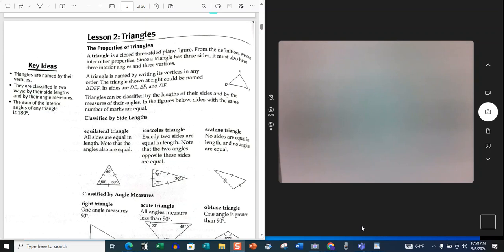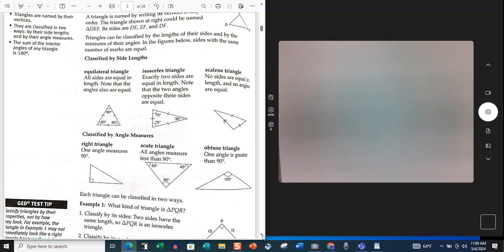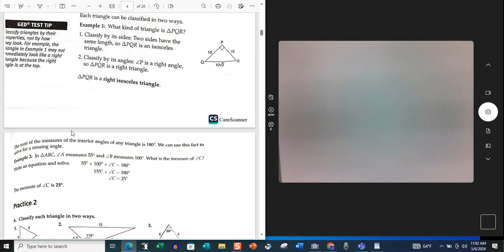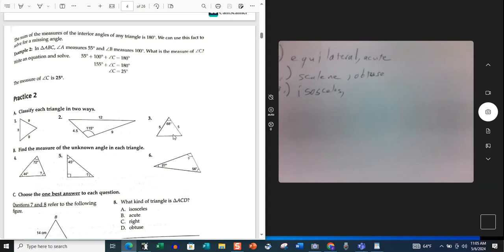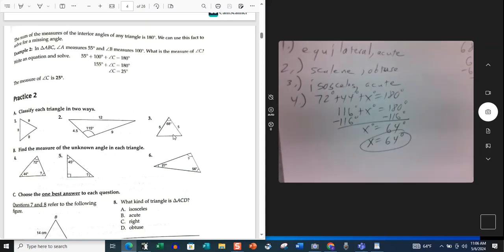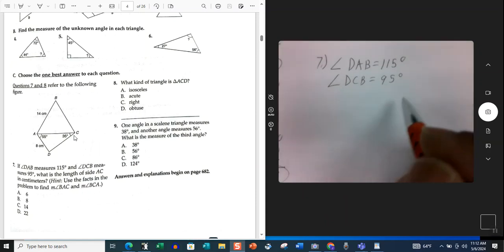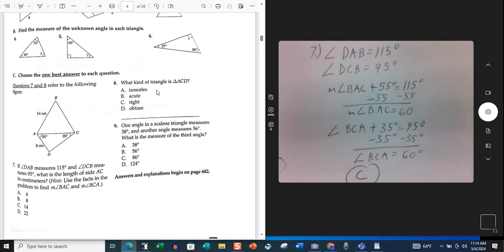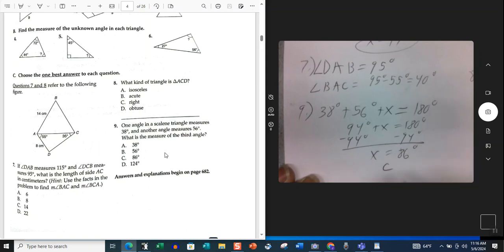Chapter 7 Lesson 2